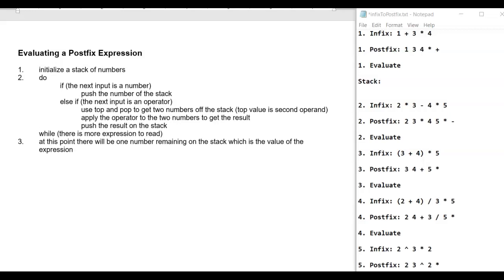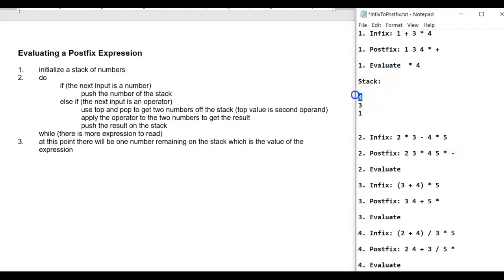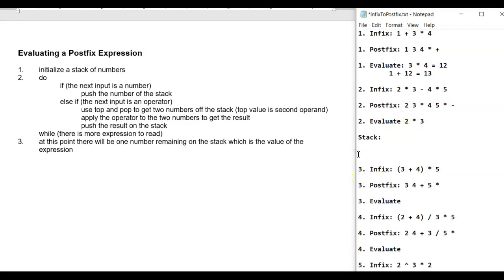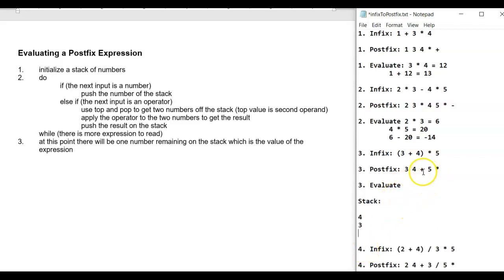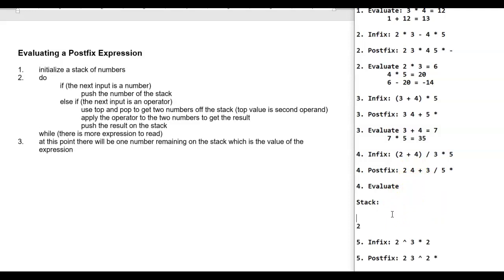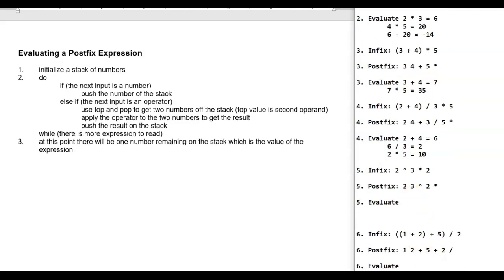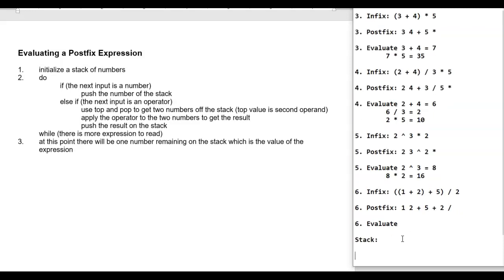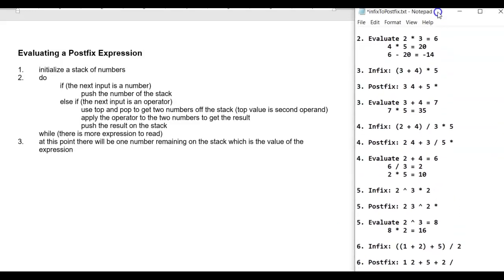Evaluating a Postfix Expression